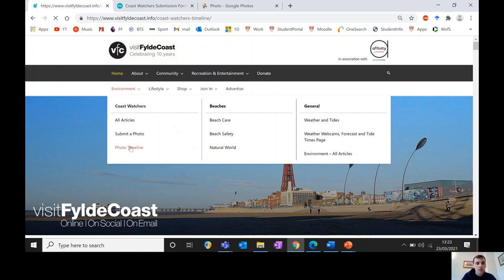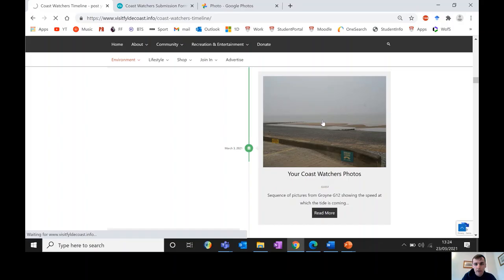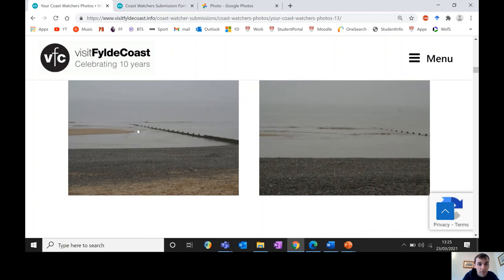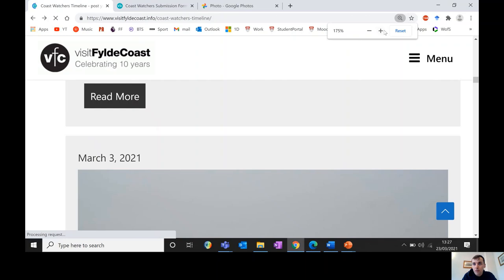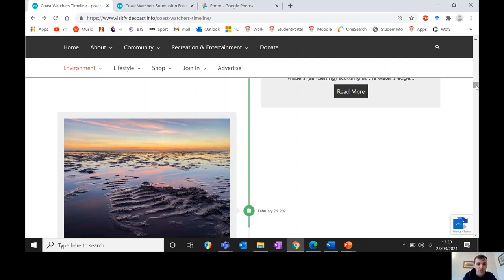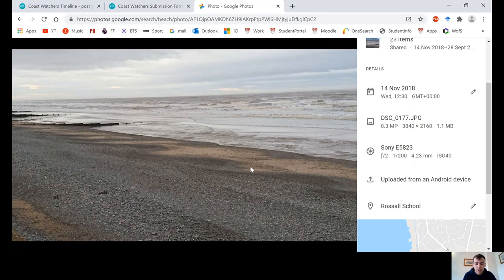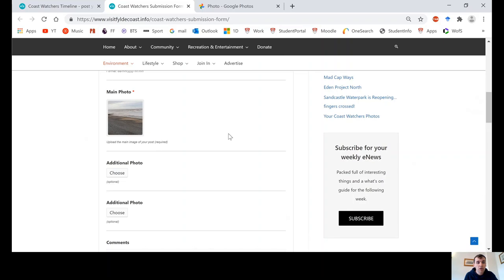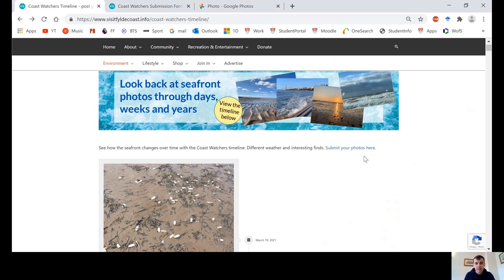How to Post your Seafront photos on Coast Watchers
If you follow Visit Fylde Coast you'll know that we've been asking you to share the photos you've taken on our online timeline. Here's how to post your seafront photos on Coast Watchers - and help to create a permanent record of our changing shore.

Presented by Joseph Earl, the Lancaster University PhD student who is working on this project with us in 2021. In this video Joseph takes you through how to upload your seafront photos and why we're collecting them.

Coast Watchers is still in it's very early stages and there will be more improvements and developments to come. If you like this kind of thing there's also a real-life group which is meeting online via Teams. Why don't you join in?

It's easy to use, so find out how to post your photos on Coast Watchers and join in!

► LOVE WHAT WE DO? Did you know you can 'Buy us a coffee'. The support of our users helps us to carry on making great content 🙂

PLEASE SUPPORT VISIT FYLDE COAST
My videos are funded by people like you. Love what we do? Please help me to make more:

VISIT FYLDE COAST - your favourite online place for interesting things about this NW UK coastline around Blackpool. It includes:

► SOCIAL MEDIA everywhere you are!
🖌 SEASIDE EMPORIUM is our own online shop.

Packed full of our own original artwork, paintings & photos, all available as prints. Plus unusual handmade gifts and much more

EQUIPMENT USED IN MY FILMS:

Apple iPhone Xs
Joby GorillaPod tripod/grip
Joby Mount for Smart Phone
Rode Mobile Interview Kit